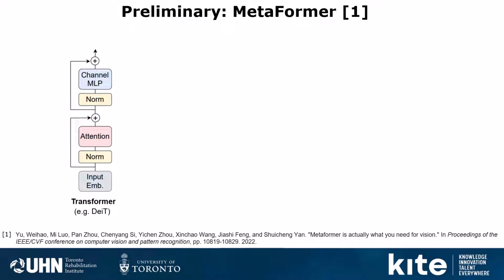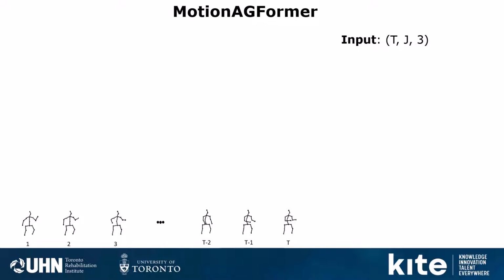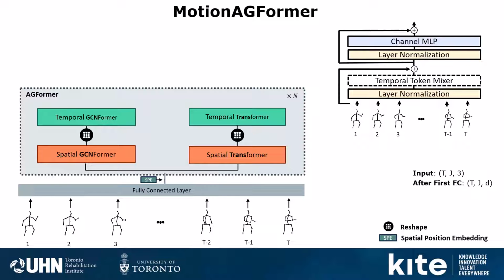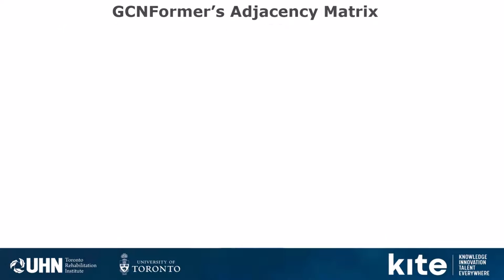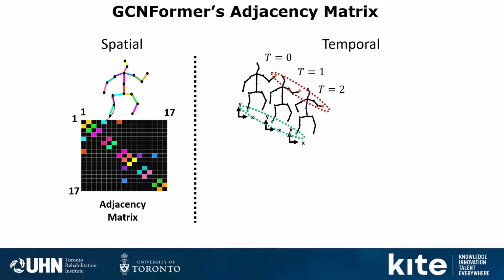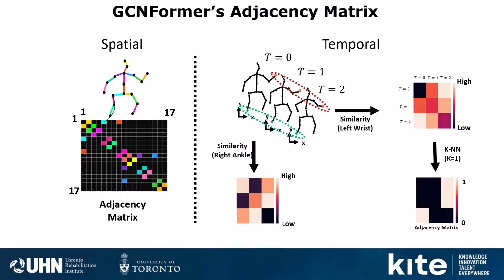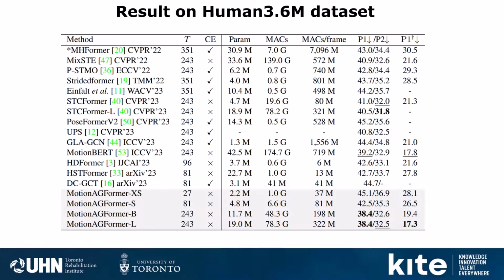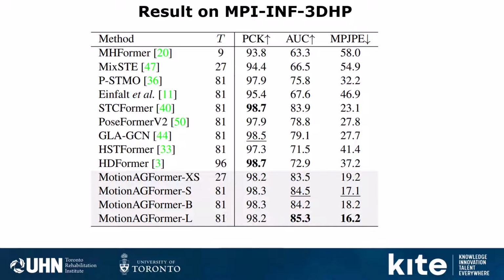MotionAGFormer: Enhancing 3D Human Pose Estimation With a Transformer-GCNFormer Network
Authors: Soroush Mehraban; Vida Adeli; Babak Taati
Description: Recent transformer-based approaches have demonstrated excellent performance in 3D human pose estimation. However, they have a holistic view and by encoding global relationships between all the joints, they do not capture the local dependencies precisely. In this paper, we present a novel Attention-GCNFormer (AGFormer) block that divides the number of channels by using two parallel transformer and GCNFormer streams. Our proposed GCNFormer module exploits the local relationship between adjacent joints, outputting a new representation that is complementary to the transformer output. By fusing these two representation in an adaptive way, AGFormer exhibits the ability to better learn the underlying 3D structure. By stacking multiple AGFormer blocks, we propose MotionAGFormer in four different variants, which can be chosen based on the speed-accuracy trade-off. We evaluate our model on two popular benchmark datasets: Human3.6M and MPI-INF-3DHP. MotionAGFormer-B achieves state-of-the-art results, with P1 errors of 38.4 mm and 16.2 mm, respectively. Remarkably, it uses a quarter of the parameters and is three times more computationally efficient than the previous leading model on Human3.6M dataset.